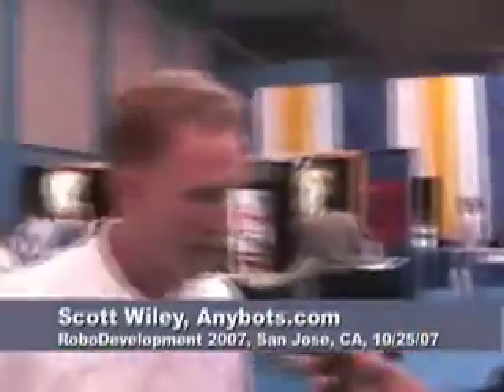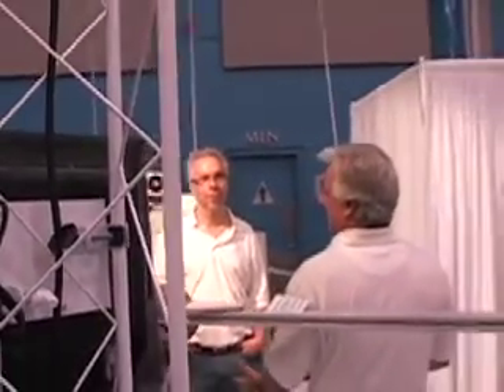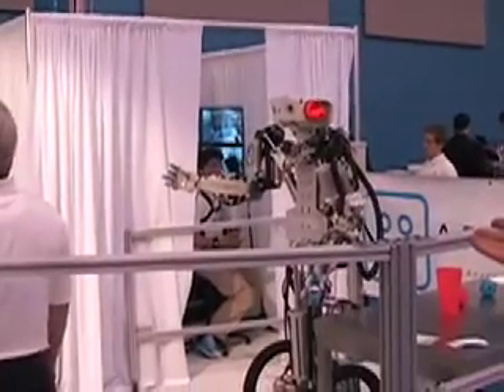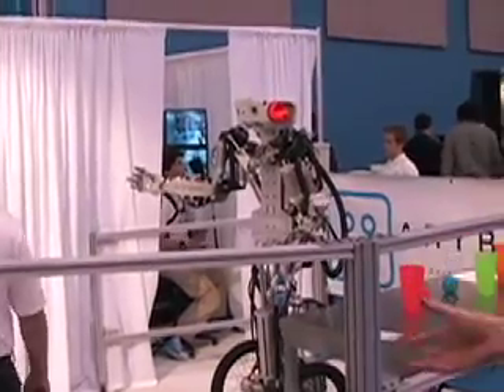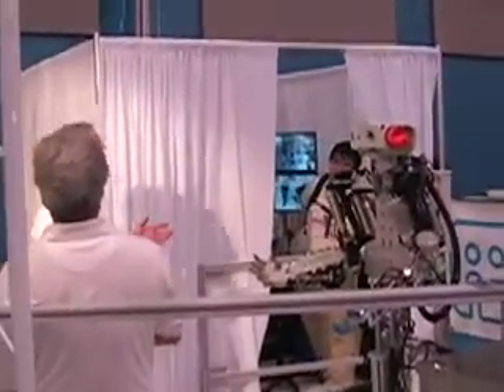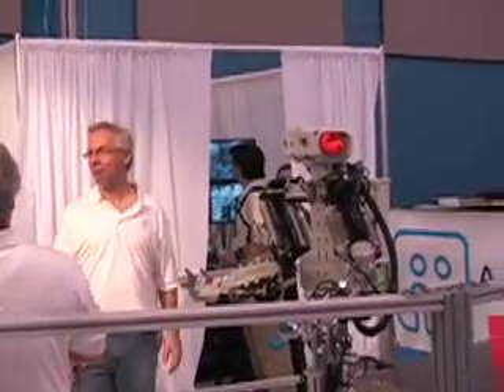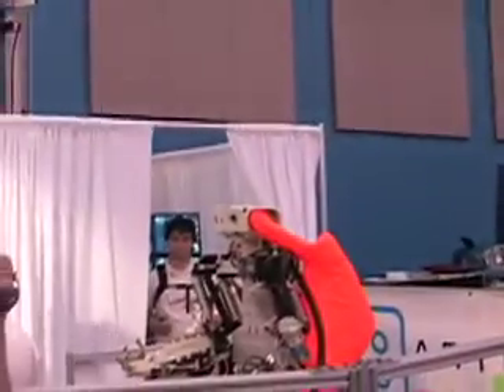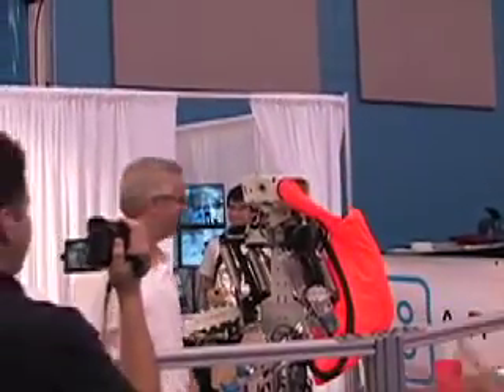Anybots Robotic Telepresence at RoboDevelopment 2007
Scott Wiley from Anybots describes his companies approach to robotic telepresence with their development platform "Monty".